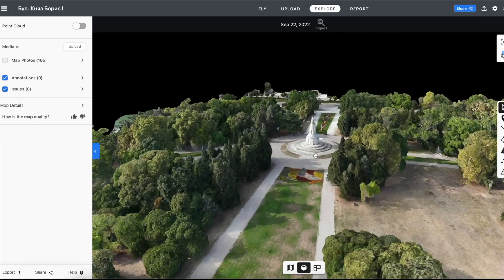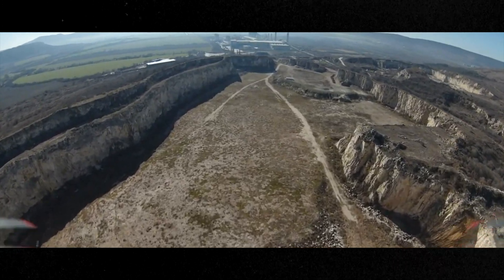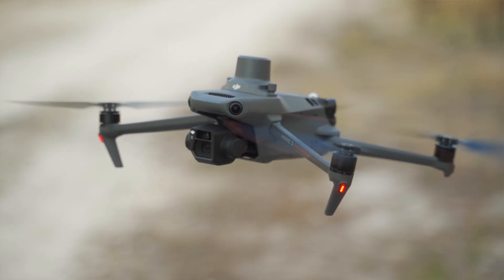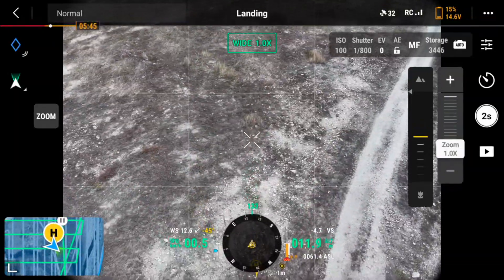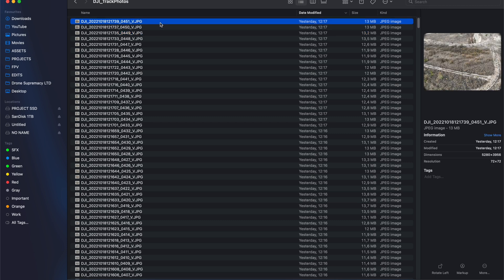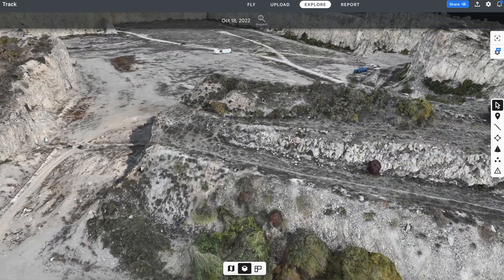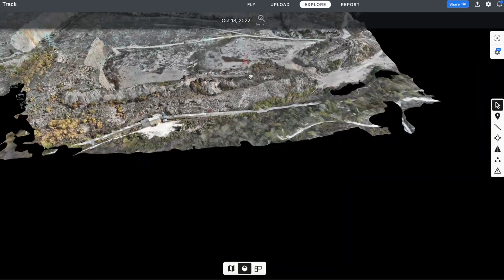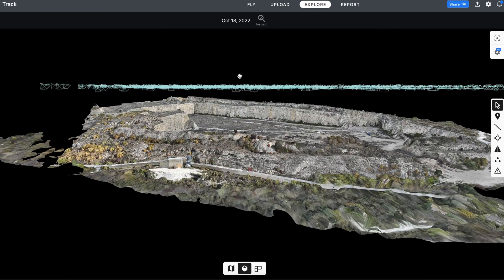DJI Mavic 3E - 3D Modelling a RACETRACK!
The all new Mavic 3E is a portable & powerful solution for enterprise needs such as 3D modelling, mapping, surveying, inspections, public safety and more. In today's video we'll take a look at a real-life scenario which will benefit from what the Mavic 3E is capable of - creating a 3D model of an old quarry that can potentially become a racetrack!